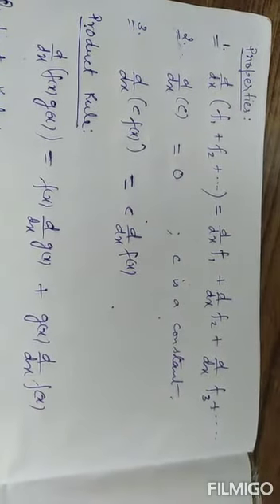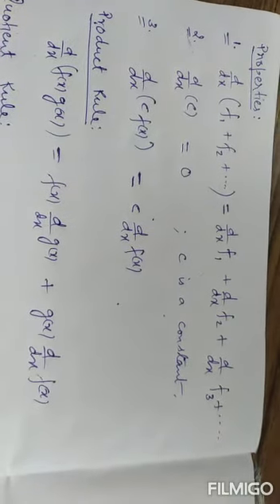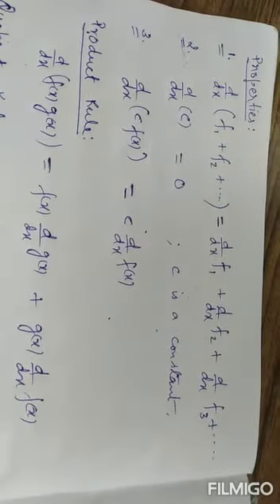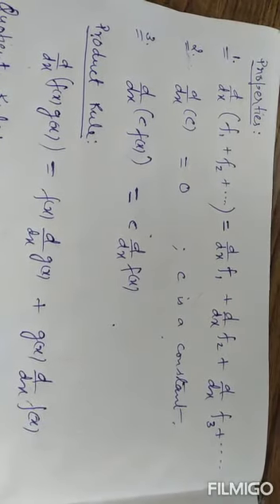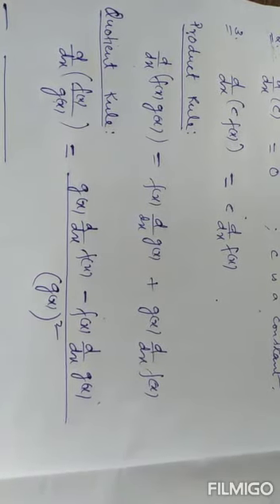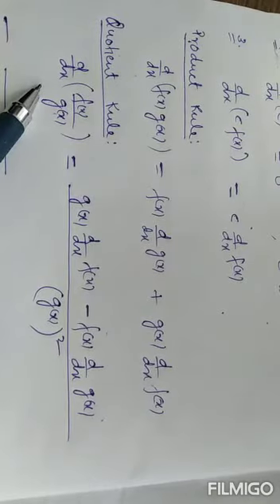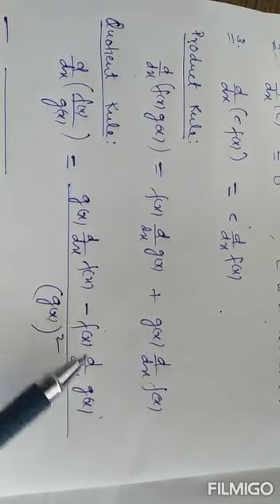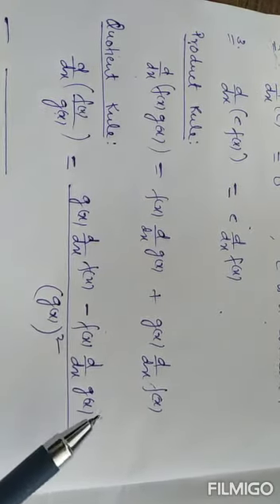Properties, product rule and quotient rule of differentiation.